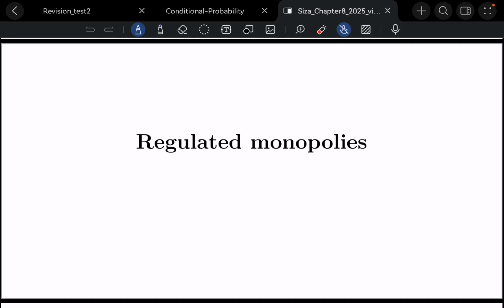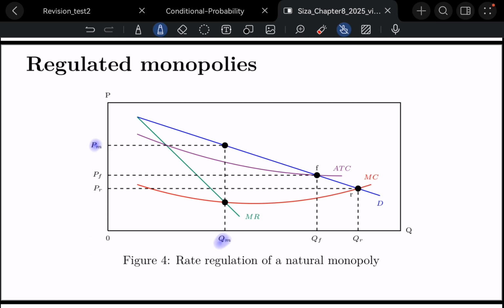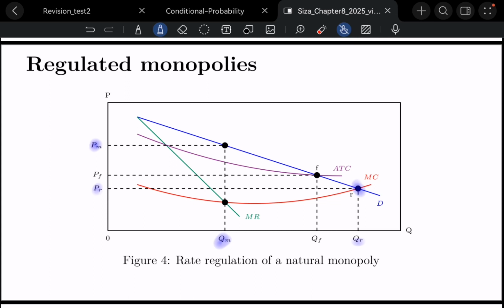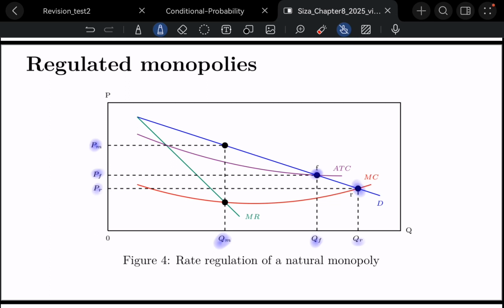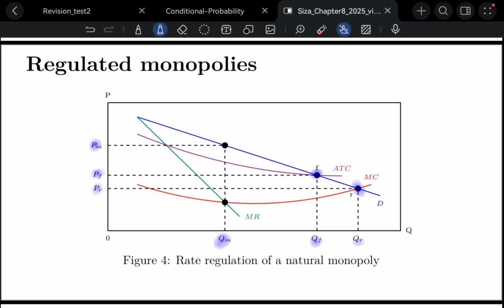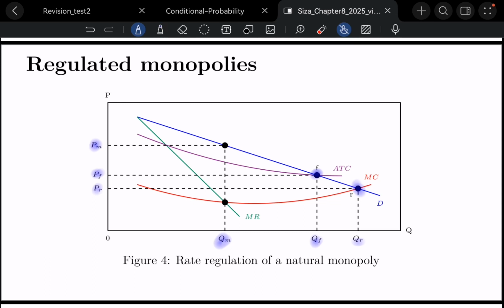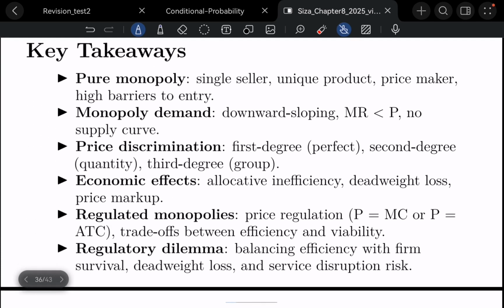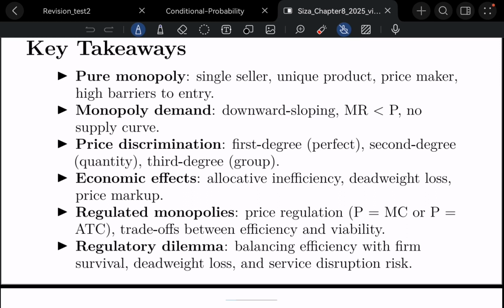Regulated Monopolies and Conclusion | Economics 101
In our final video, we explore how governments regulate monopolies to improve efficiency and protect consumers. We compare socially optimal pricing and fair-return pricing, and wrap up with key takeaways from the entire monopoly chapter.

📌 Topics covered:

Rate regulation

𝑃 = MC

P=MC vs 𝑃 = ATC

P=ATC

Trade-offs of regulation

Summary of monopoly market structure